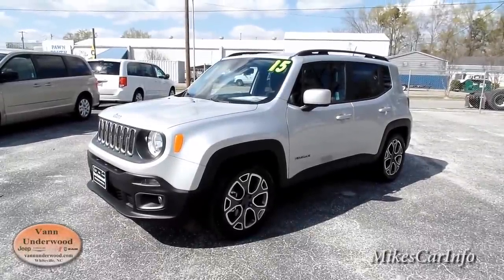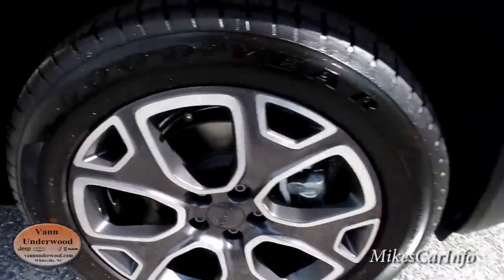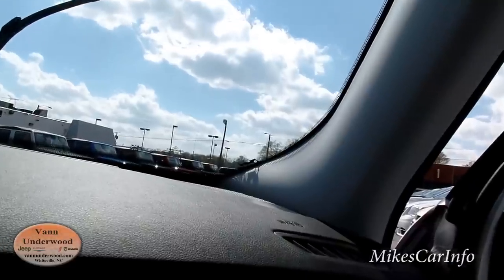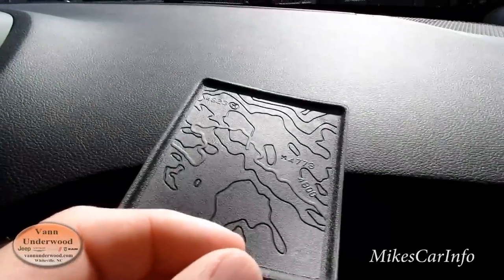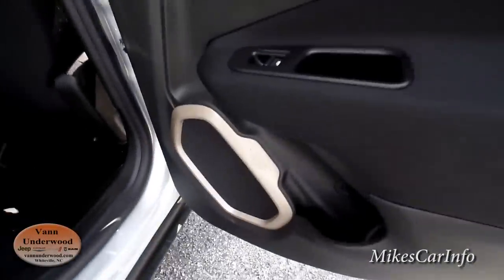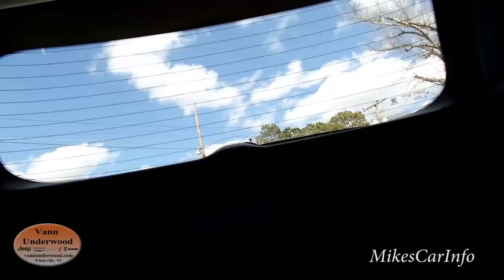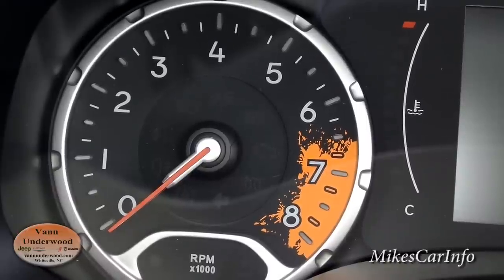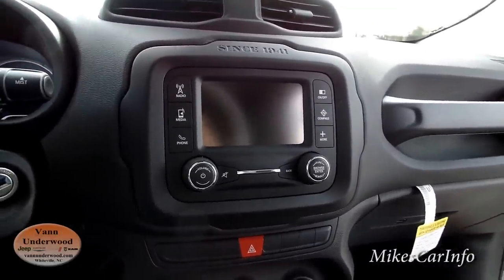👉 2015 Jeep Renegade Teaser: Easter Egg Hunt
I Found Bigfoot!

Mike Durland
Vann Underwood Dodge in Whiteville NC